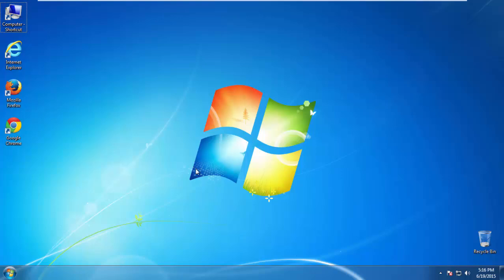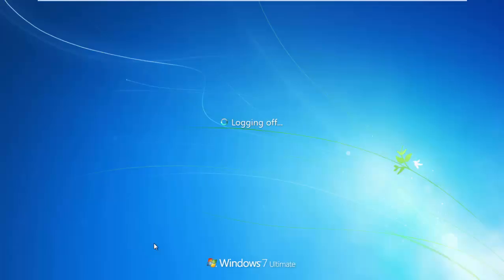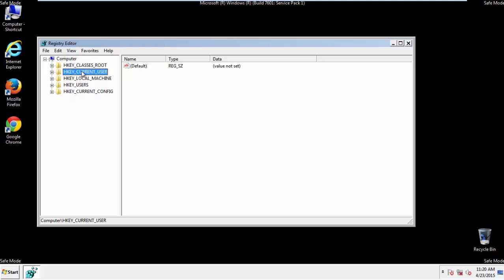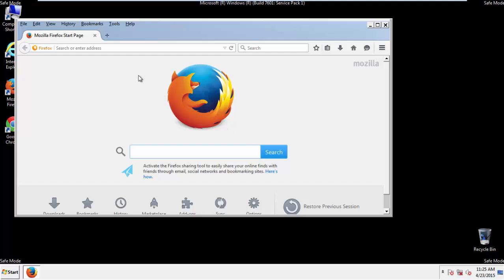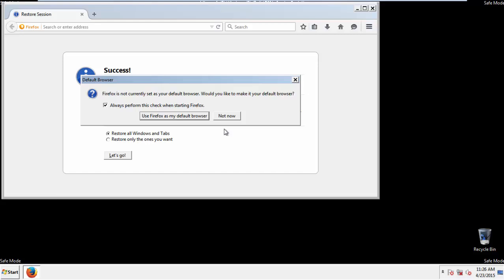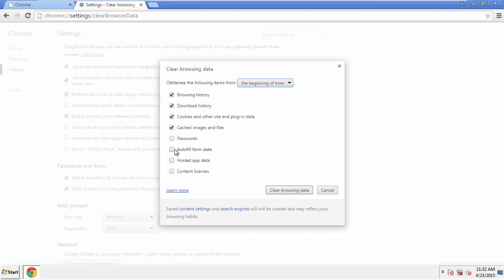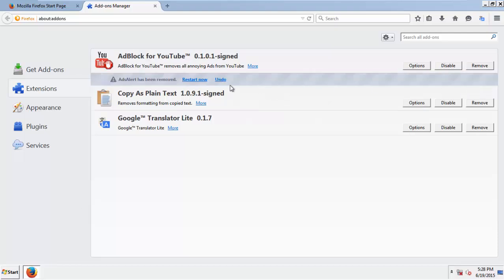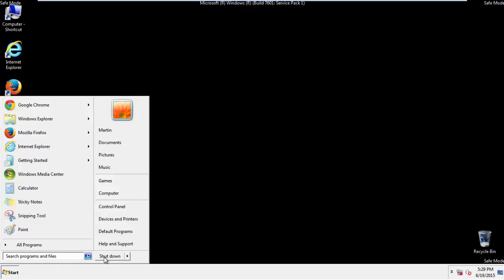How To Remove Ads By Adsalert From Chrome, Firefox, IE (without software)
Delete Ads by AdsAlert from any browser in a few steps with our simple removal guide, without any software and for free.